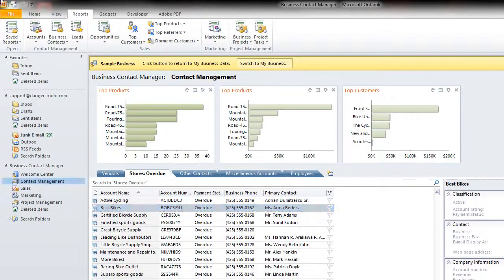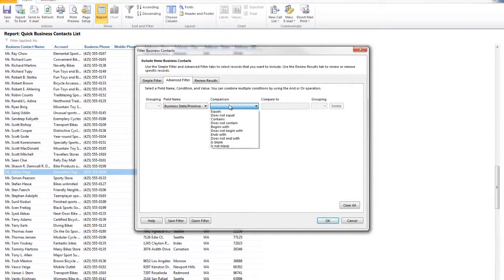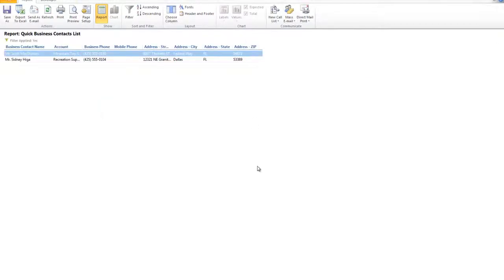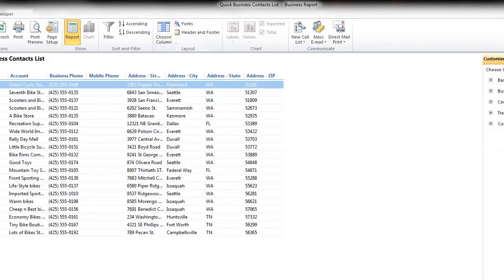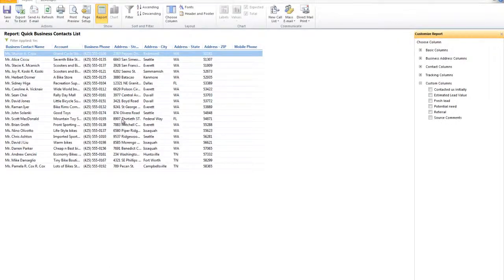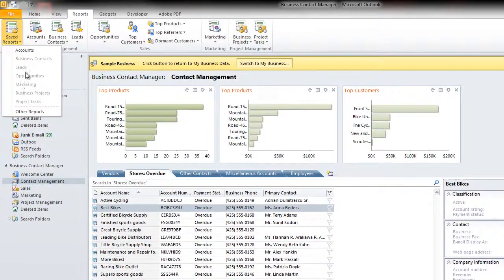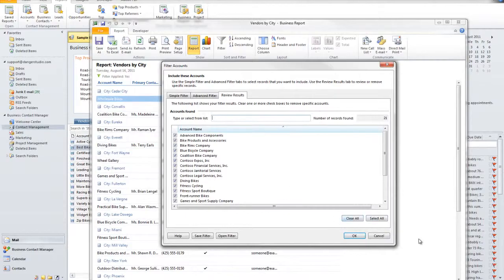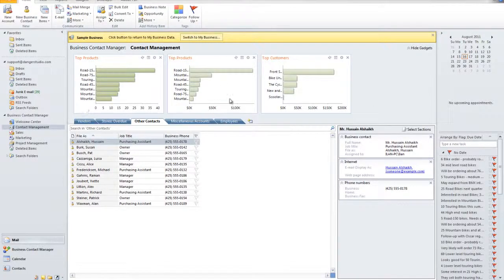Tutorial Business Contact Manager BCM Reports (nowtelugu.com)